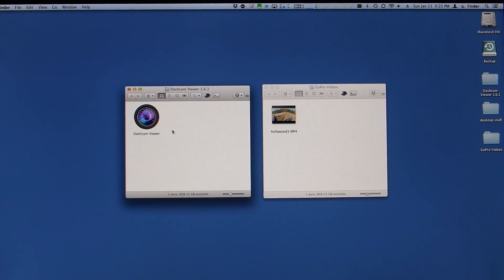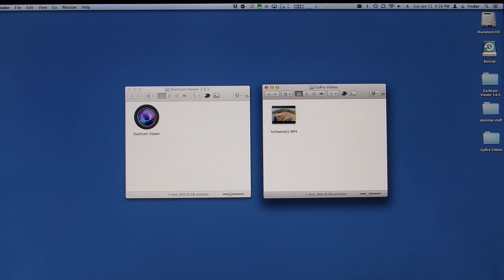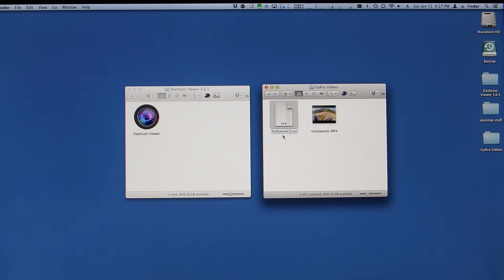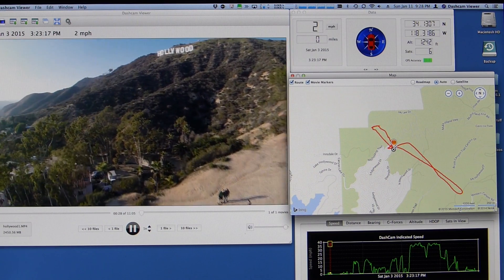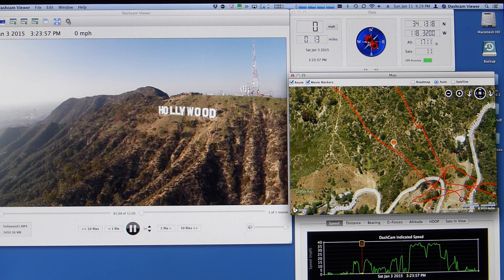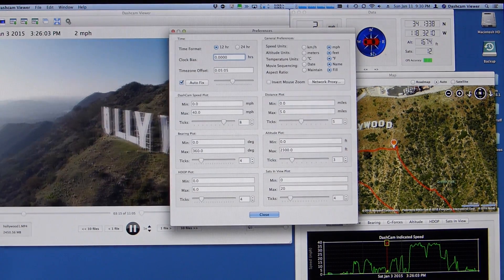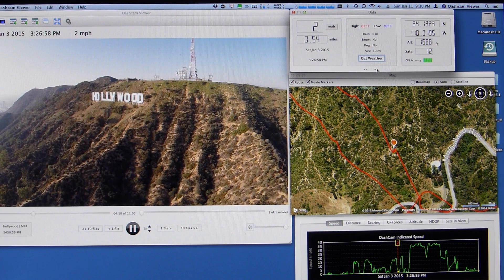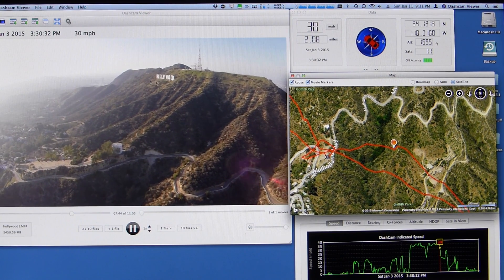Dashcam Viewer displaying Flytrex Core GPS data from DJI Phantom2 Flight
A special feature was added to Dashcam Viewer v1.6.1 to support owners of Phantom 2 quadcopters that have the Flytrex Core GPS logger installed.

You can now use Dashcam Viewer to display your Phantom movies while simultaneously showing your quadcopter's telemetry data and map position.

Tested with Phantom 2, GoPro Hero3+B, and Flytrex Core.

for downloads. Use it for free, but $10 gets rid of the nag window displayed at startup.